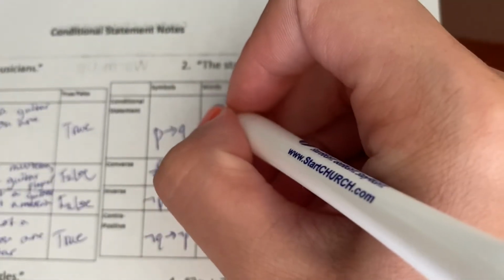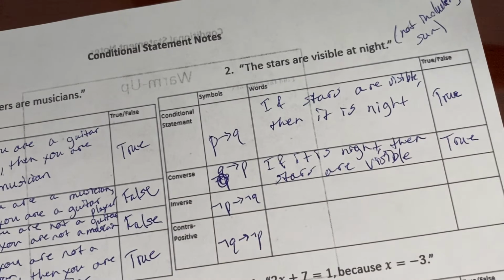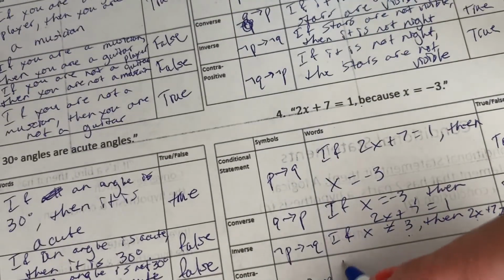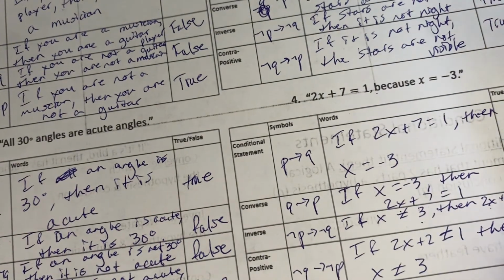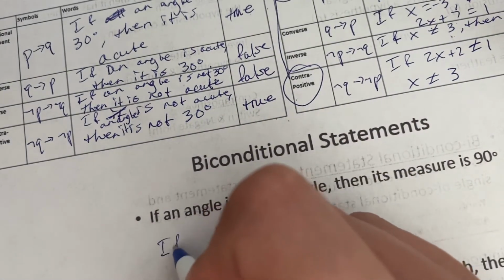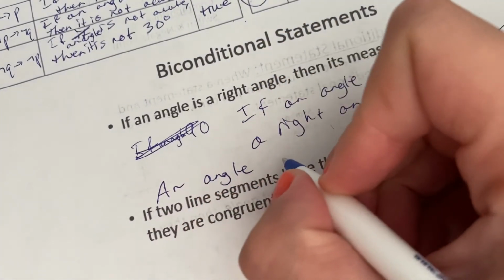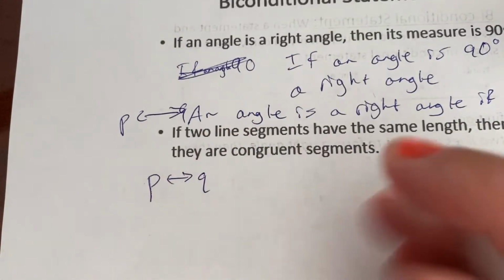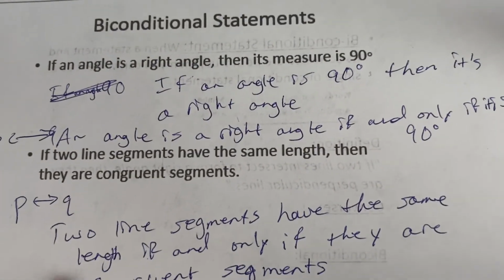Conditional Statements Part 2